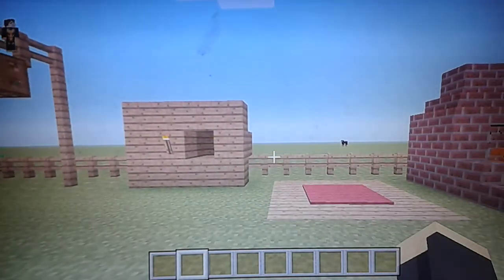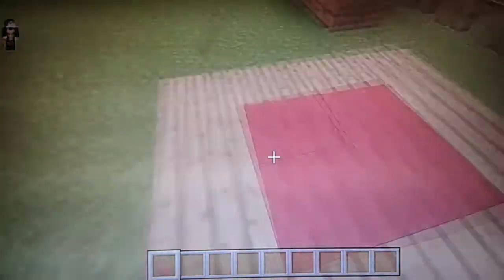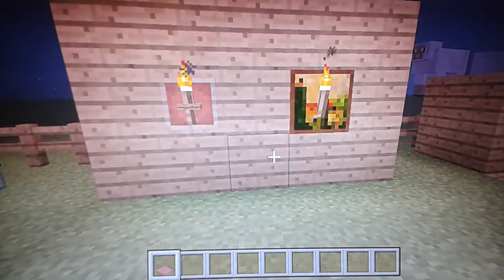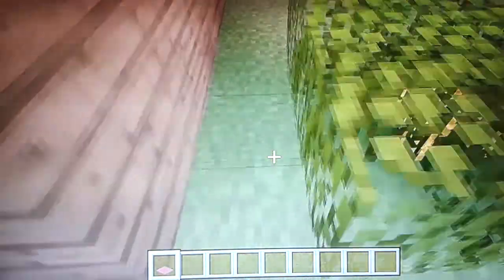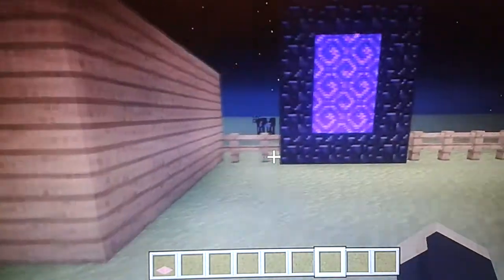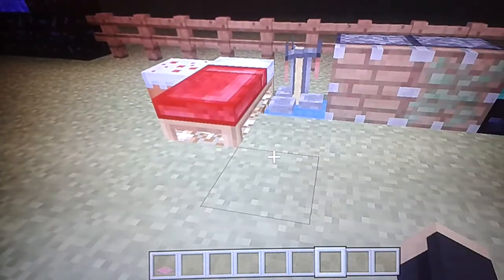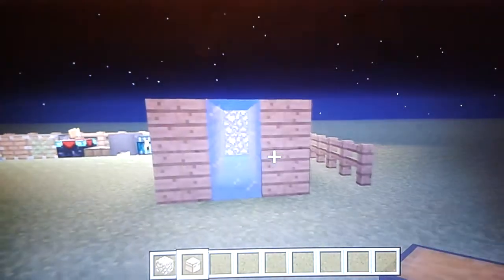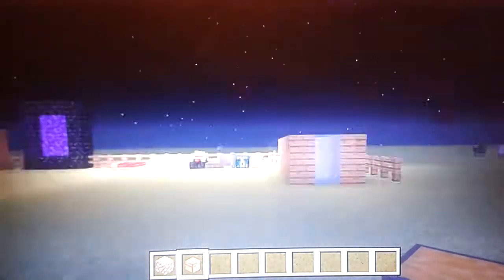Lighting idears in minecraft.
Here are some different lighting idears in minecraft enjoy